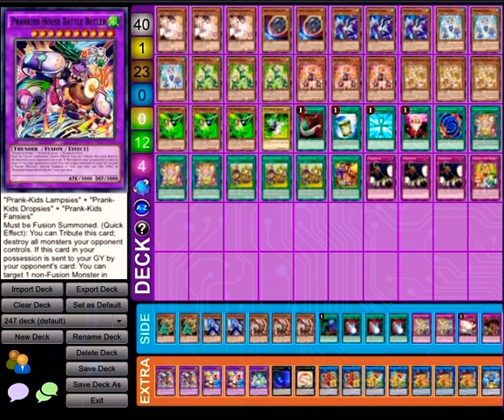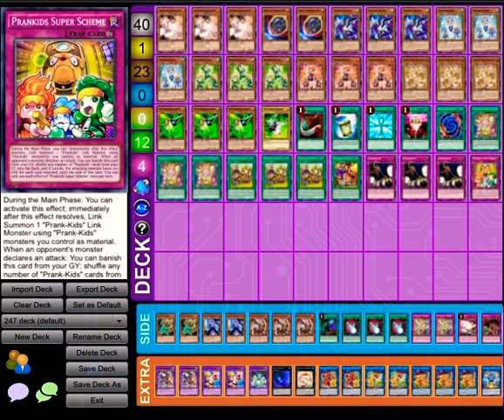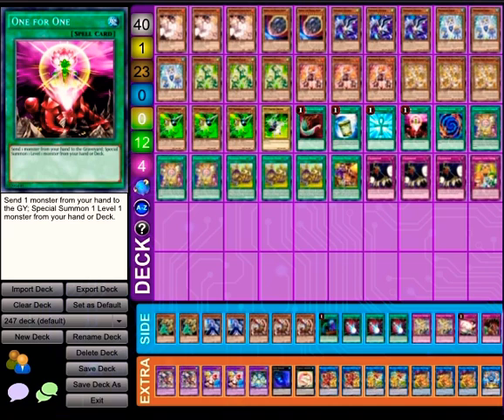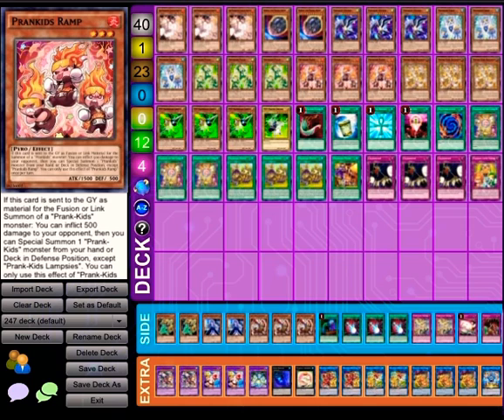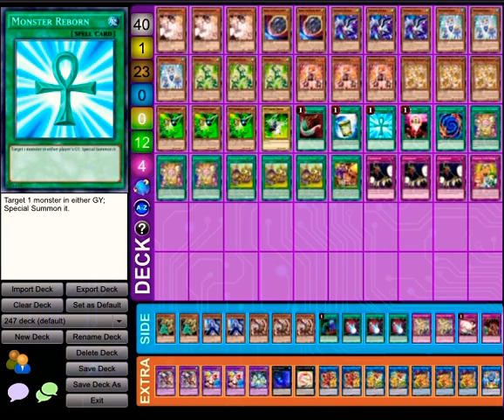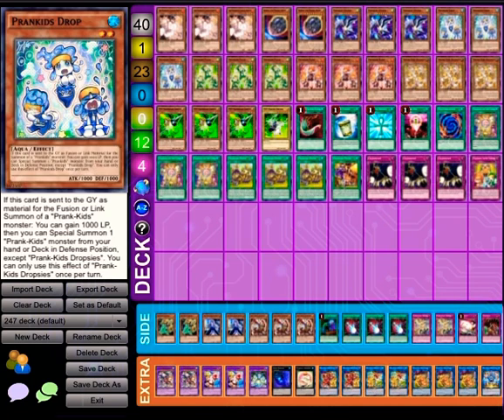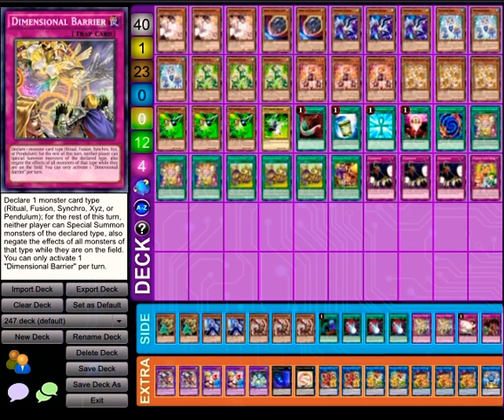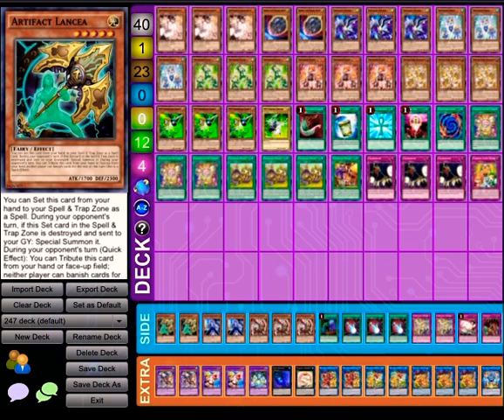Insane Prank-kids deck profile | 2021